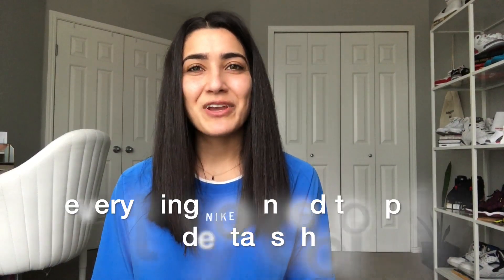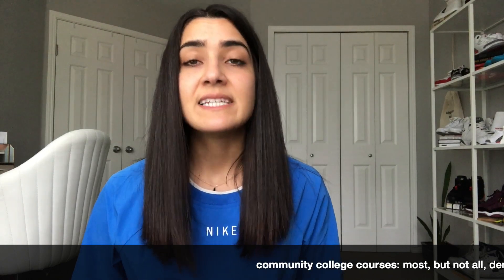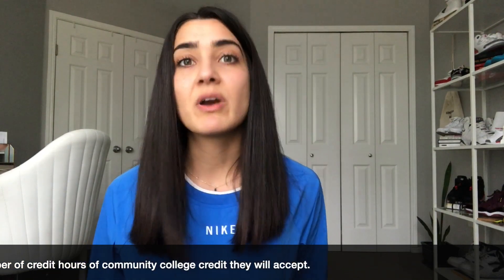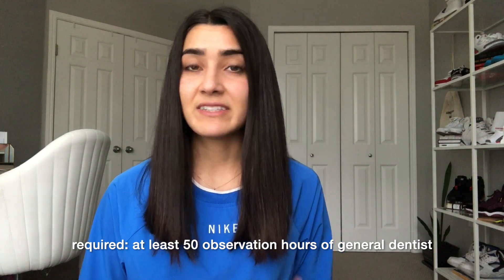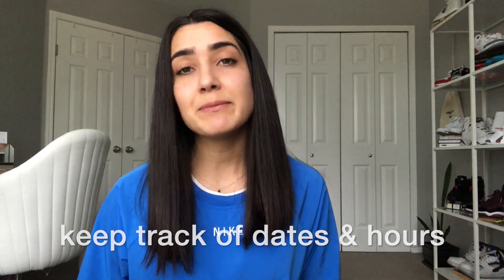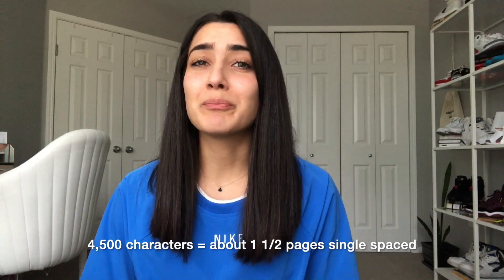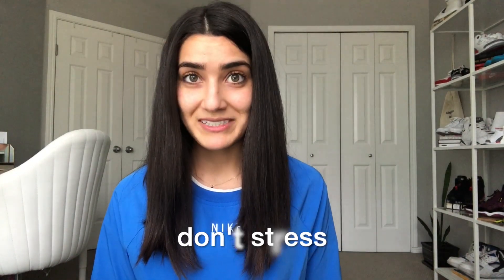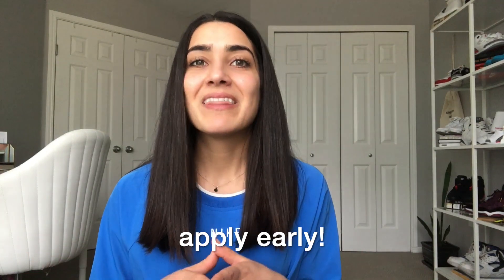How to Apply to Dental School - Everything on the AADSAS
In this video, I go over everything you need to do to prepare for the ADEA ADSAAS application for dental school.

1. Research dentistry and dental schools
2. Pre-requisites (examples: OHSU, Harvard, University of Washington)
3. Activities, volunteer, research & shadowing
4. Letters of recommendation (how many and who to get them from)
5. Personal Statement
5. The DAT
6. The application

See you soon for another dental video

xoxo

Jasmine